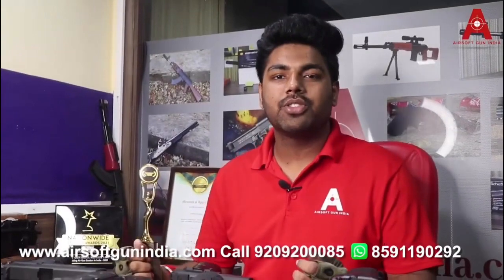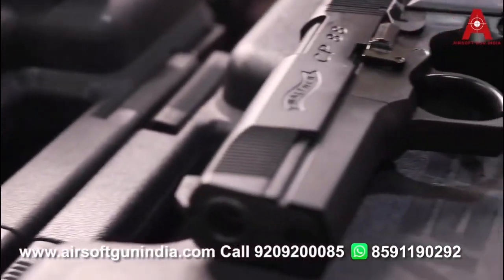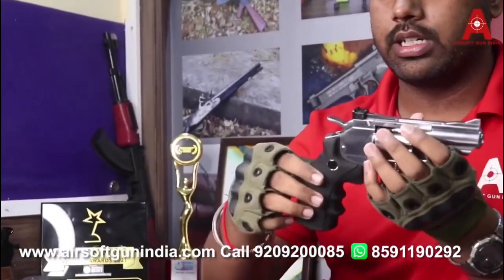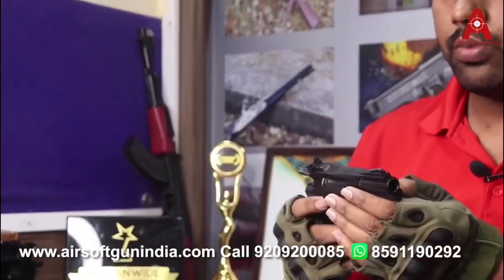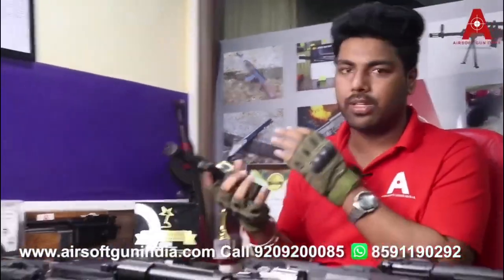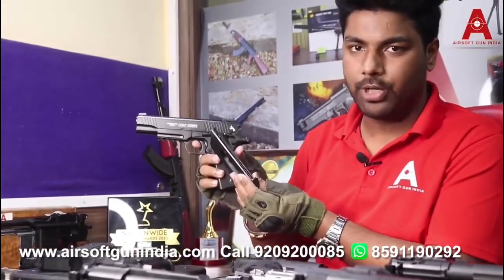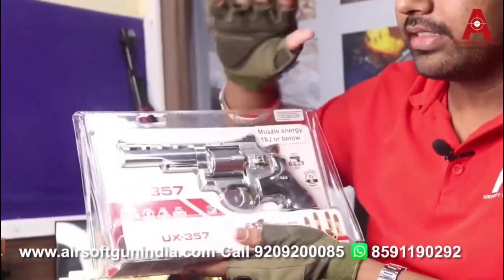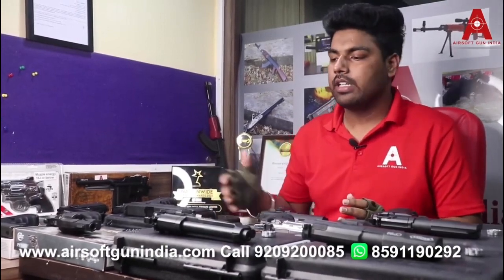All the models of Umarex co2 Air pistol available in India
Different types of umarex co2 Air guns
In this video we will talk about different type of umarex co2 air guns
We have several umarex air gun co2 revolver ,co2 pistol ,co2 pistol ,co2 rifle rifle
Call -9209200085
What’s app-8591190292 ( Monday to Saturday 10 am to 6 pm )
There are several model of umarex
Legends S25 2.5 Inch Pellet Revolver .177 Caliber By Airsoft Gun India
Glock 17 Gen3 Cal .177 CO2 Bb And Pellet Pistol By Airsoft Gun India
Umarex Glock 17 Gen4 CO2 Blowback .177 BB Gun By Airsoft Gun India
Walther CP88 .177 Co2 Air Pistol In India
Colt Defender Co2 BB Air Pistol In India By Airsoft Gun India
Beretta 92FS 4.5mm, .177 Cal. CO2 Pellet Air Pistol In India By Airsoft Gun India
Walther CP99 .177 Pellet CO2 Gun Air Gun In India By AirSoft Gun India
Umarex Colt 1911 A1 CO2 Pellet Gun By Airsoft Gun India